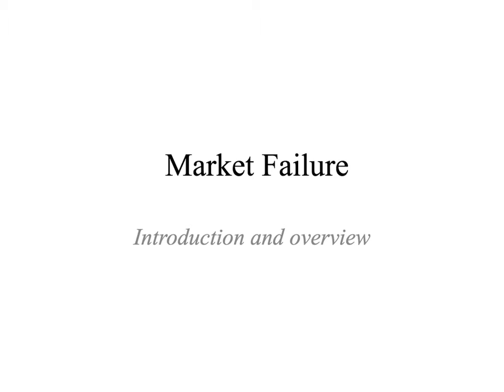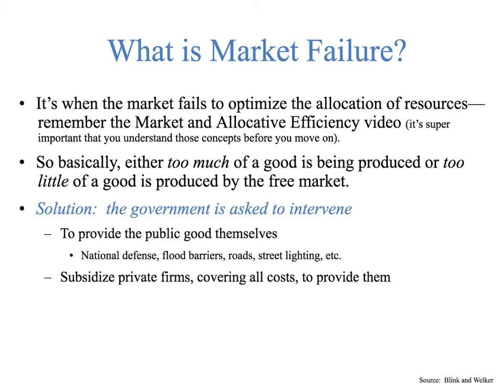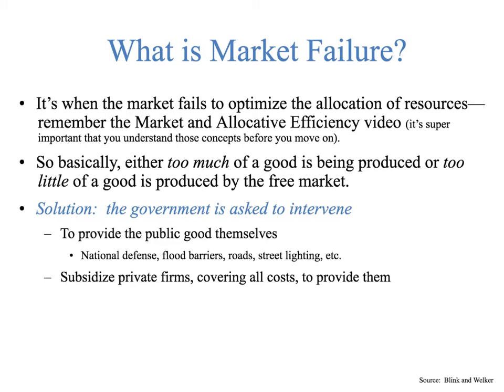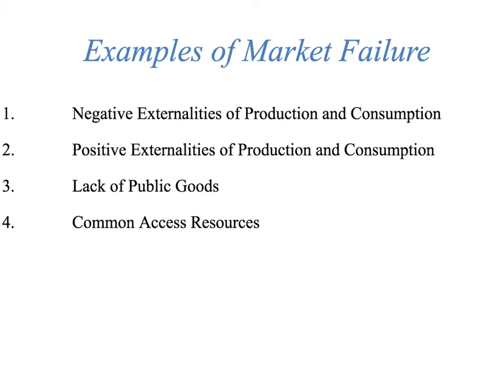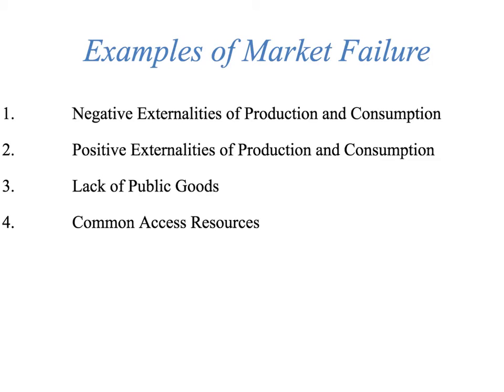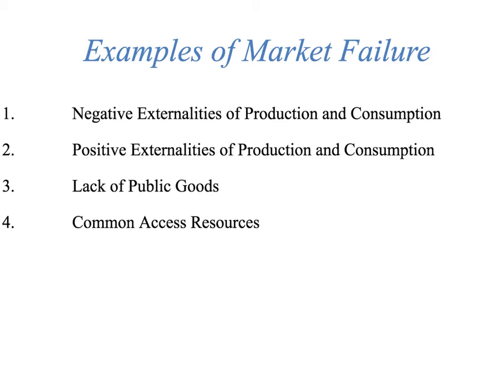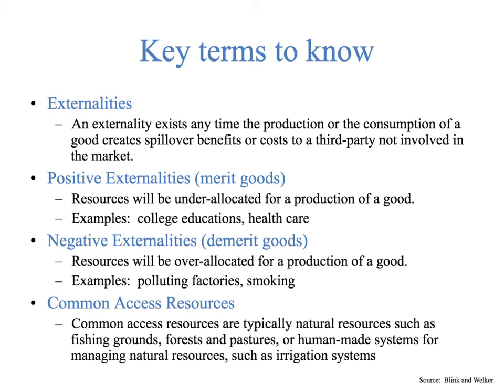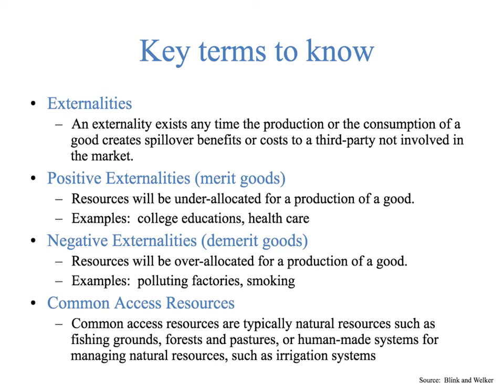Market Failure | IB Microeconomics